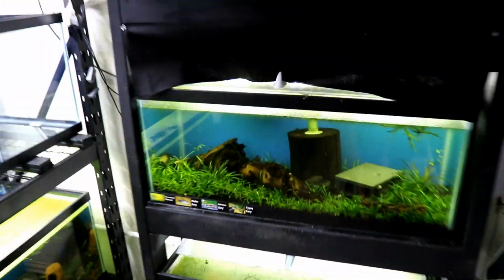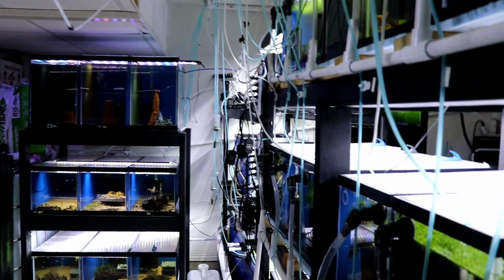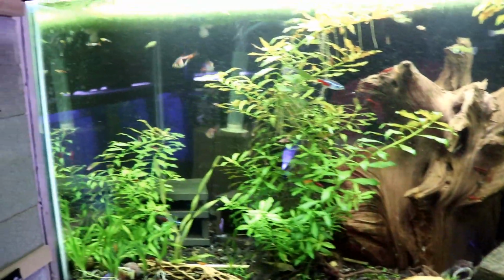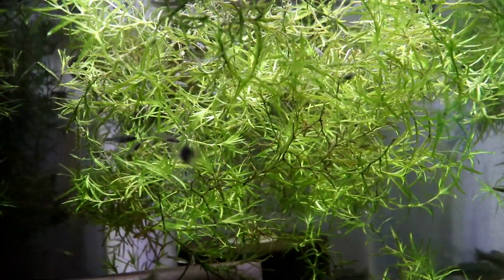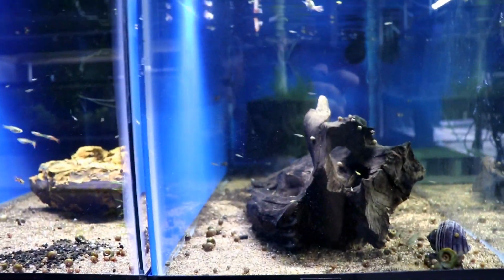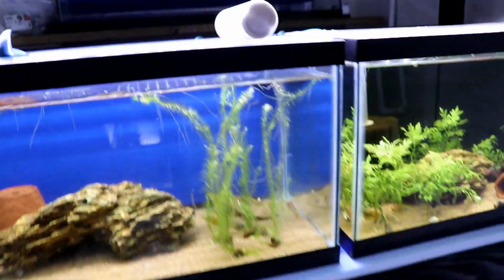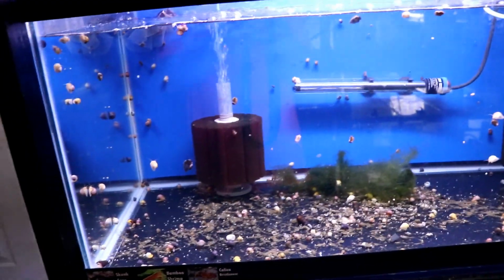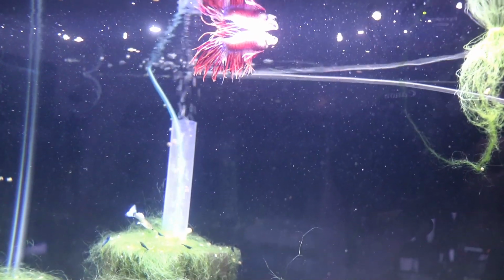1000s of Gallon Aquarium Fish Room Tour Part 2 - Turning your Garage into Paradise!!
Join as we check out whats going on in the fishroom for 2019 in Part 2. We are finally getting around to giving you a full tour. We've added more tanks and new are now up to 69+ aquariums and 51 of them are on automated water change system with a automatic drip system. We now have Guppies, Corys, Plecos, Angelfish, Freshwater Shrimp, Caridina, Neocardifina and much much more.

Camera
Canon SL2

Mic
Rhode VideoMic Go

Lighting System

Editing Software
Filmora